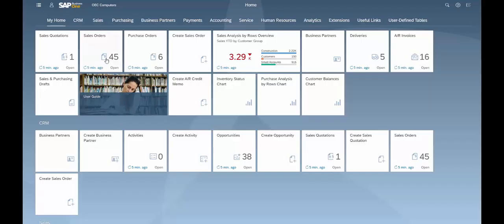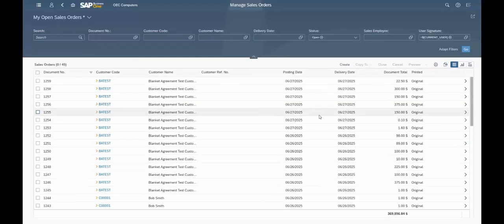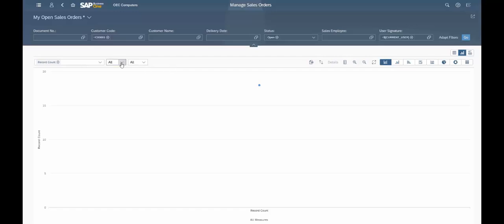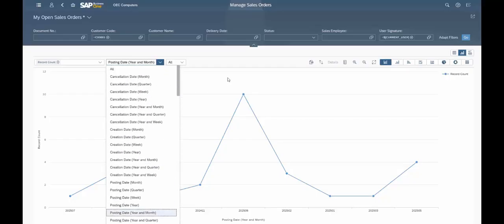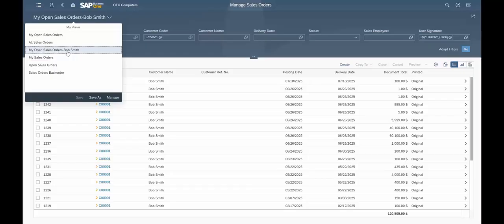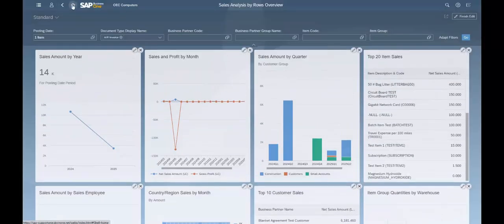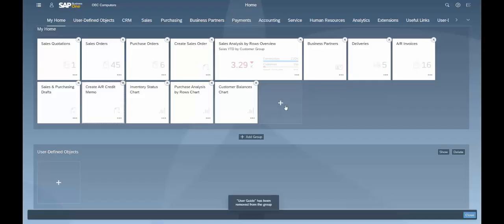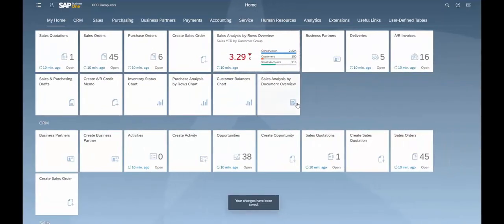Web Client Analytics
This video is a demonstration of Analytics through SAP Business One Web Client. The demonstration shows a few examples of the Web Clients Analytics capabilities.